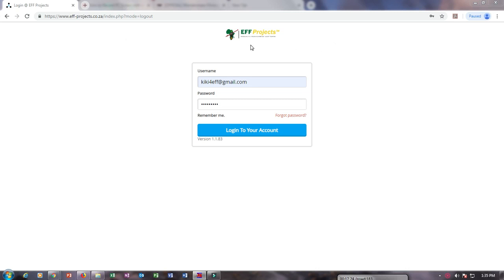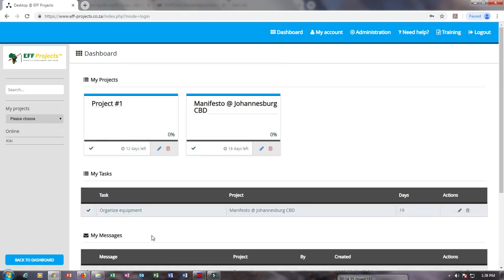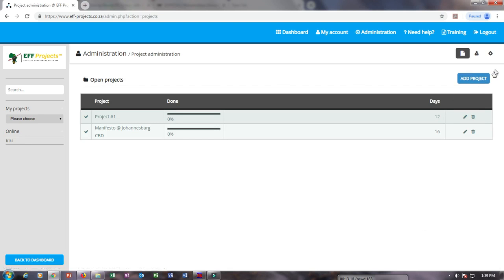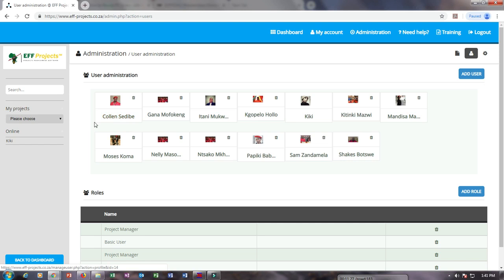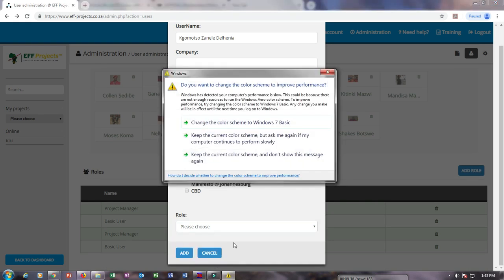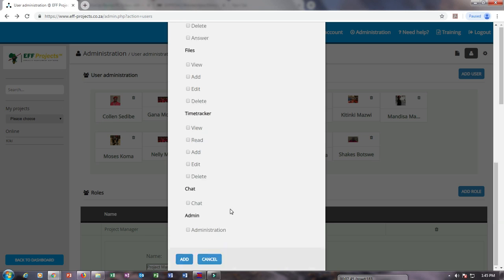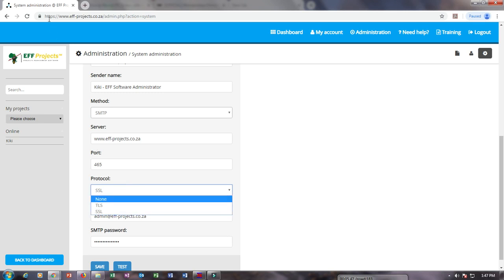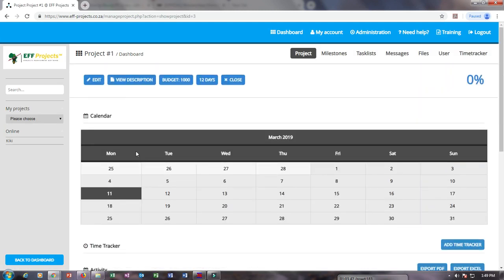Admin Tools - EFF Projects™ Software